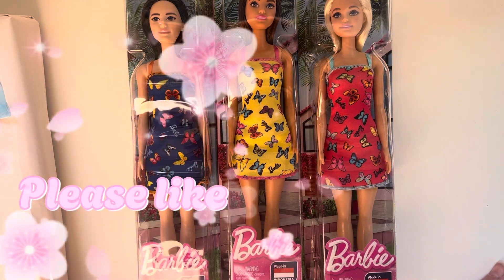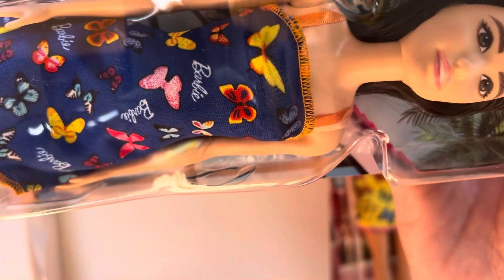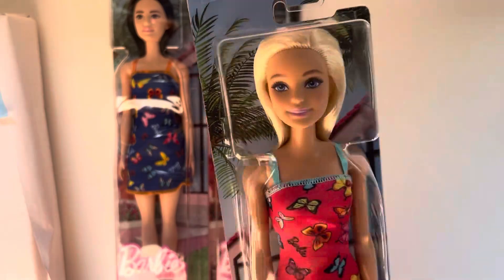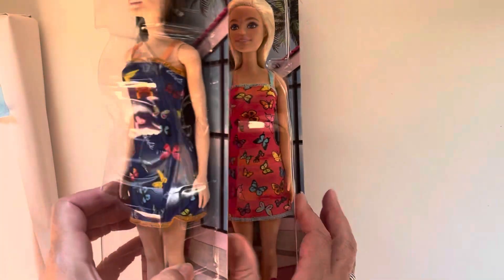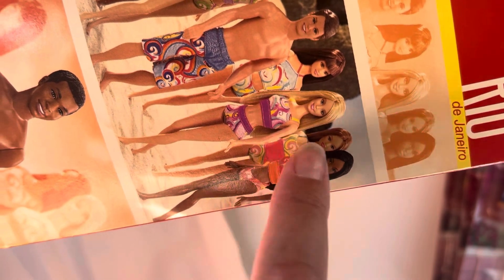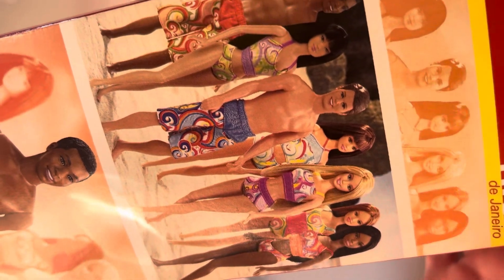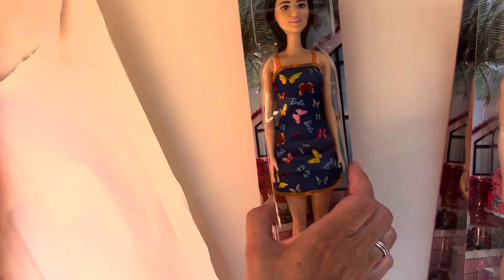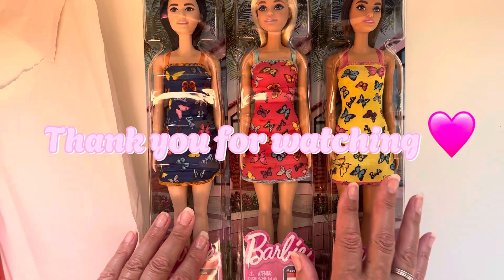HOW MUCH !! Barbie doll haul!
I got three quality Barbies for an absolute bargain, and also a vintage boy. So pleased with my purchases.